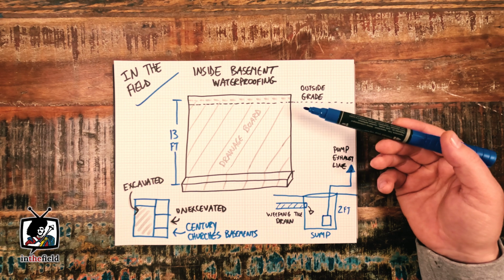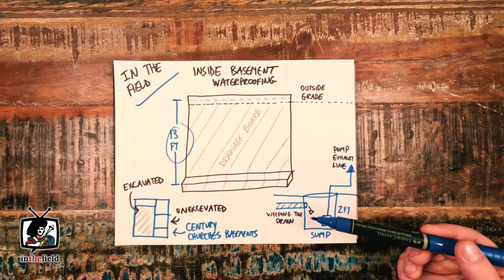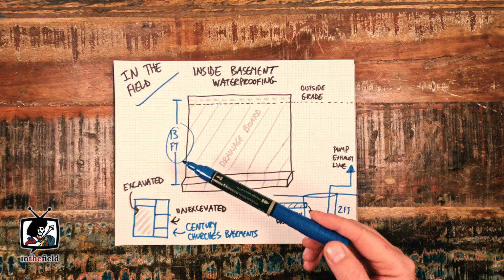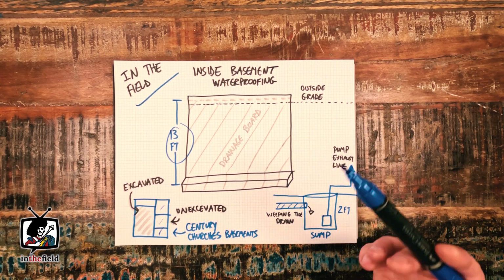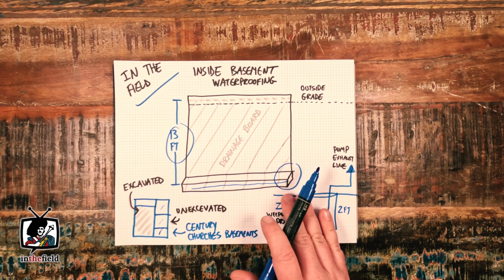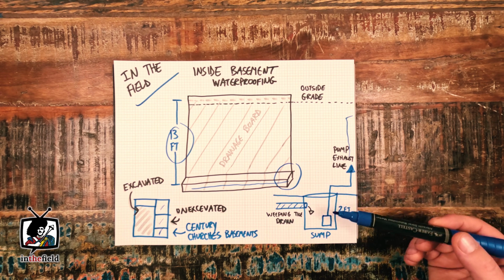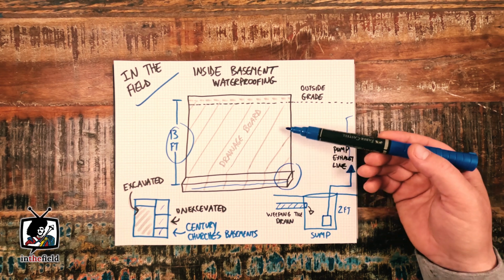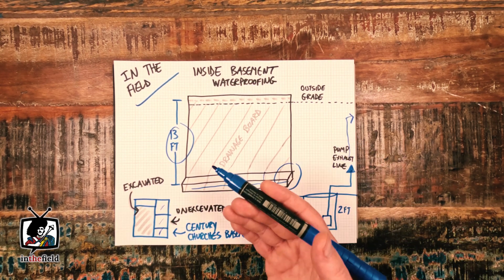Waterproofing A Basement Wall From Inside | Explanation With Project Timelapse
Inside basement waterproofing is a method of preventing water damage, water leaks and mold growth in your basement by sealing and coating the interior walls and floors!

It involves the following steps:

 - Identify the source and location of the moisture problem. Check for cracks, holes, leaks, or condensation on the walls, floors, windows, or pipes.

 - Seal any cracks or holes with hydraulic cement. This will stop water from seeping through the concrete and create a watertight seal.

 - Apply drainage board to the foundation walls. This will form a protective barrier against moisture and prevent it from leaking into the basement.

 - Install a sump pump and drainage system. This will help to collect and remove any excess water that may accumulate in the basement. A sump pump is a device that pumps water out of a pit or basin. A drainage system is a network of pipes or channels directing water to the sump pump or an outside outlet.

 - Maintain your inside basement waterproofing system regularly. Clean the sump pump and drainage system periodically to prevent clogging or malfunctioning. Monitor your basement's humidity and ventilation to avoid condensation and mold growth.

Welcome to our specialized channel focusing on basement foundation repair and waterproofing services in the Greater Toronto Area. We are dedicated to delivering informative and educational content on various topics related to basement foundations. Our content includes valuable insights on:

Waterproofing strategies for your basement
Effective methods for repairing cracks and leaks in foundations
Installation of drainage systems to prevent water damage
Strengthening and reinforcing foundation structures
Tips for improving and expanding your basement space

ABOUT US
With over 45 years of industry experience and a track record of 10,000+ successful projects, GJ MacRae Foundation Repair is a leading authority in basement waterproofing and foundation repair in the GTA. We pride ourselves on providing top-notch services and employing cutting-edge repair methodologies. Our comprehensive offerings include high-quality basement waterproofing, foundation repair, and underpinning services. Trust us to deliver reliable solutions that meet the highest industry standards.